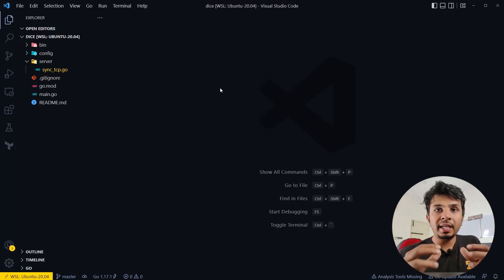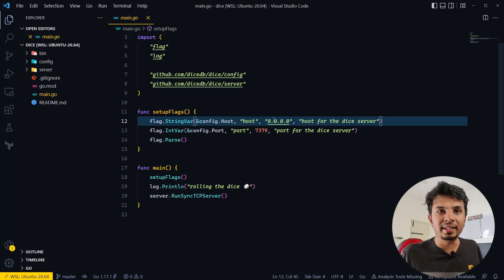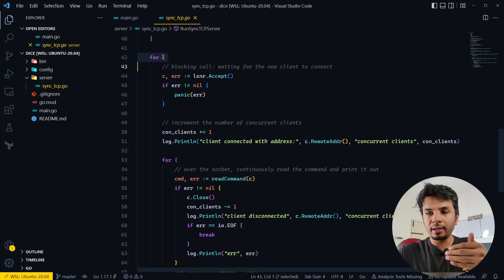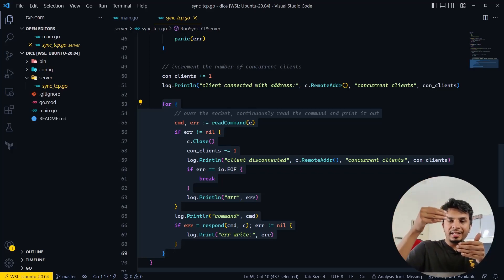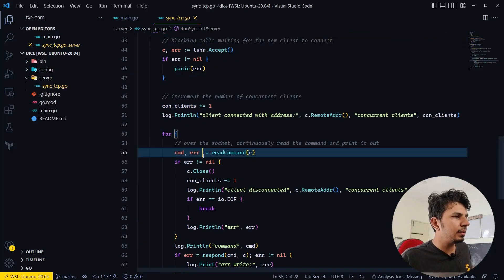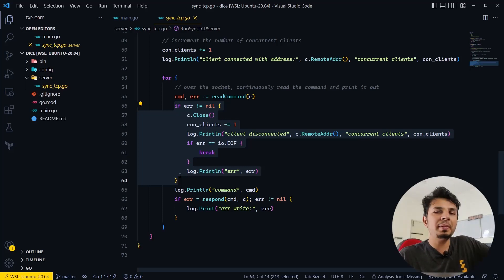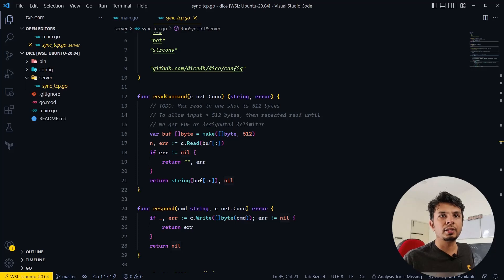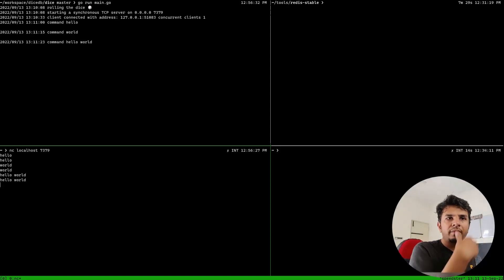3. Writing a Simple TCP Echo Server | Redis Internals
In this video, I walked through creating a simple TCP server using Golang for an Echo server. I explained setting up command line flags, starting the server to listen on a specified port, handling incoming client connections, and implementing an infinite loop for responding to client commands with the same message. The server was single-threaded, handling one client connection at a time. Additionally, I demonstrated what happens when a Redis client connects to the server, showing the Redis serialization protocol. The video ended with a teaser for the next video on Redis server communication.

# Other socials